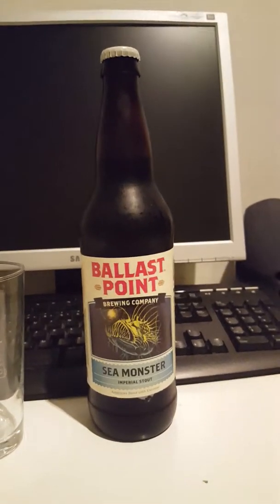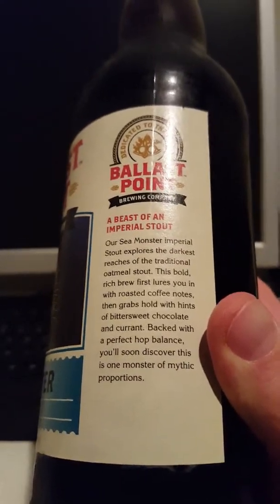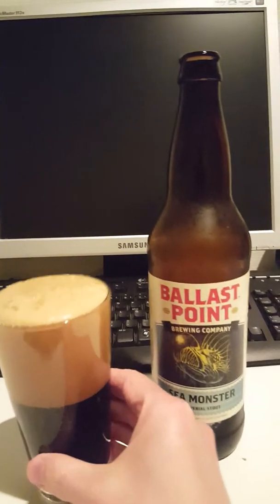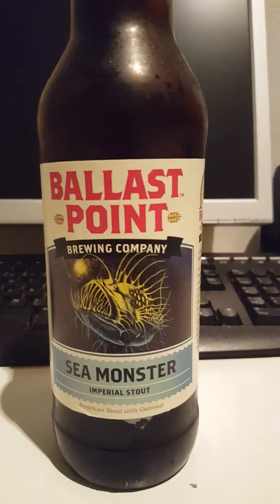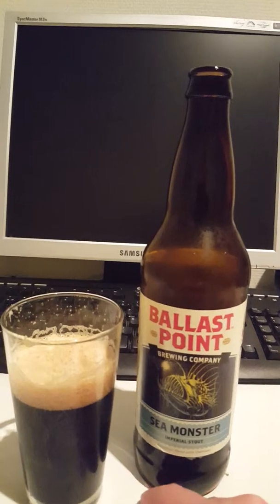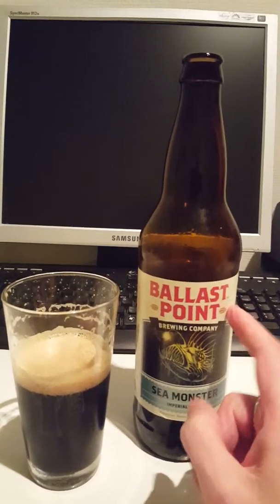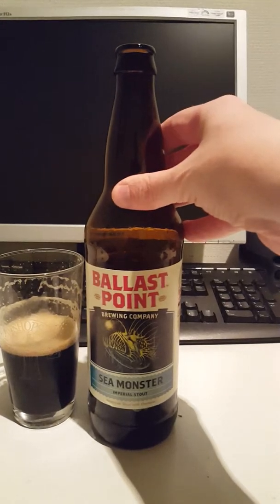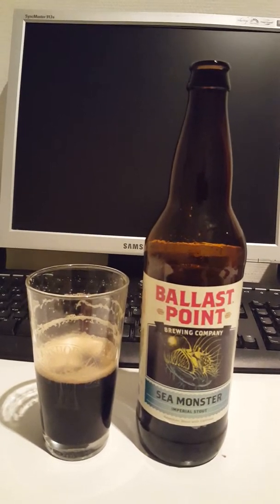# 140 Ballast Point Brewing Co Sea Monster Imperial Oatmeal Stout 10 %